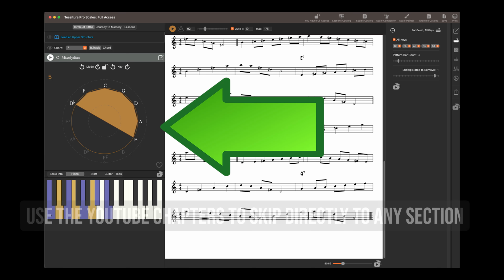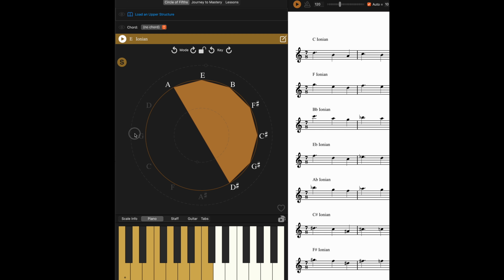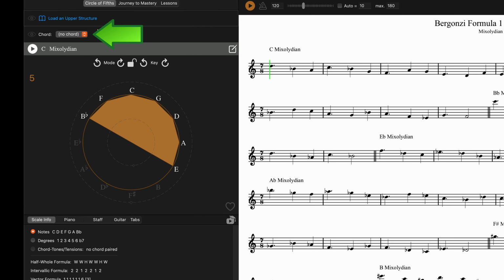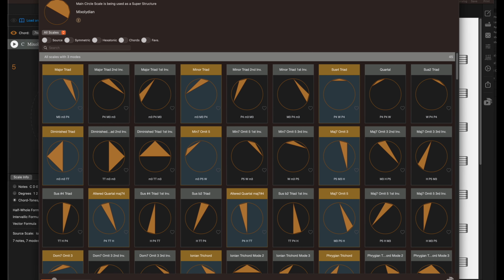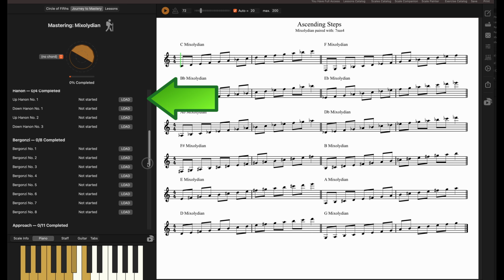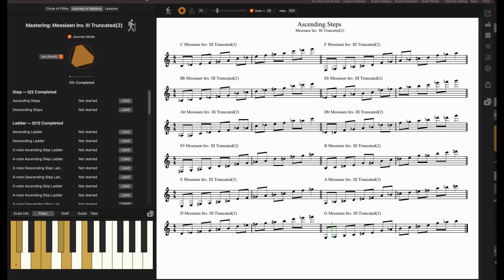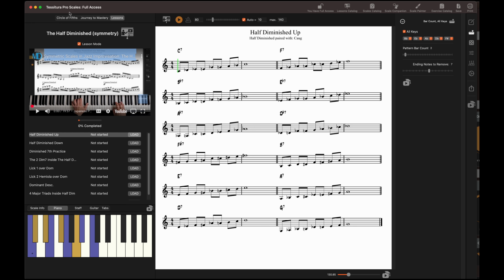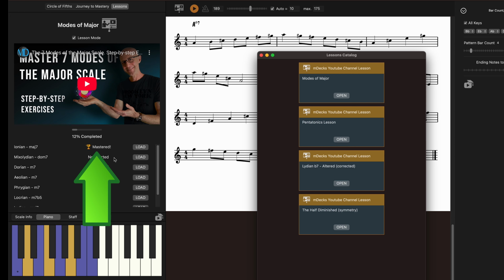Circle of Fifths, Journey to Mastery & Lessons in Tessitura Pro Scales (macOS)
In this video, we show you how to use the left panel in Tessitura Pro Scales on macOS.

✅ Transform classic exercises like Hanon into all keys and all modes
✅ Use the circle of fifths to explore modal transformations in real time
✅ Build your own patterns using Steps & Skips
✅ Practice with rhythmic variations and accompaniment
✅ Create and explore chordscales, ragas, and upper structures
✅ Visualize scales on piano, guitar fretboard, or notation

💥 Practice smarter, compose with intention, and discover new sonic possibilities.

📱 Available for macOS. Coming son on iOS

Chapters:
0:00 Circle of fifths
3:56 Journey To Mastery
6:15 Lessons panel